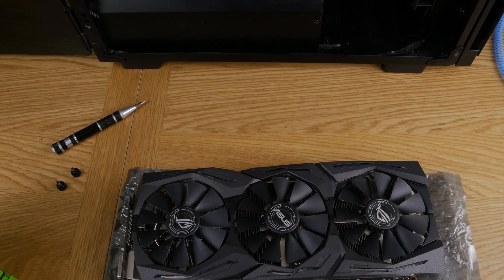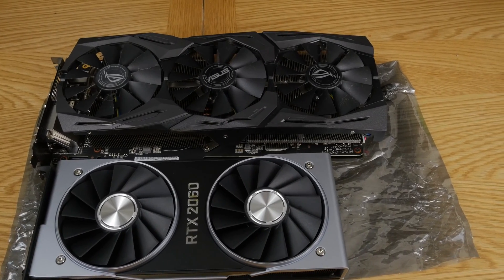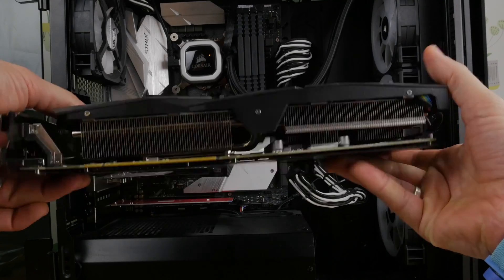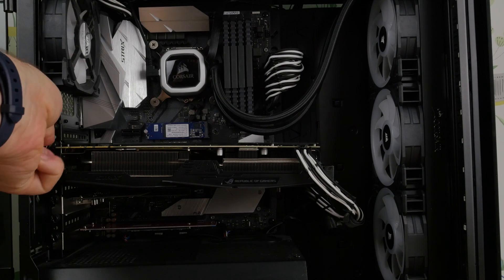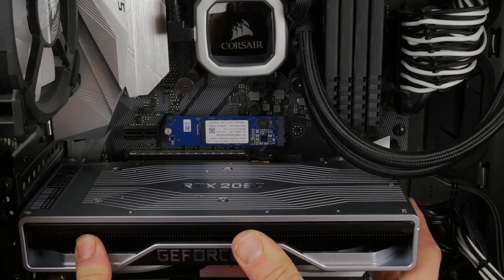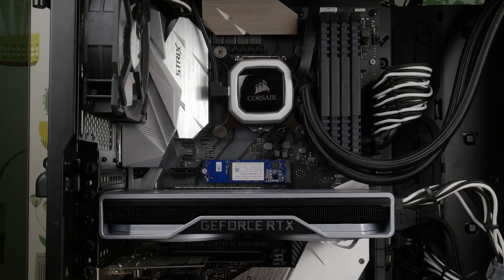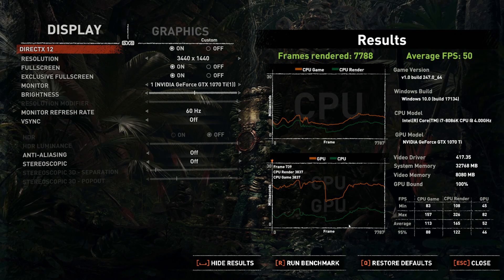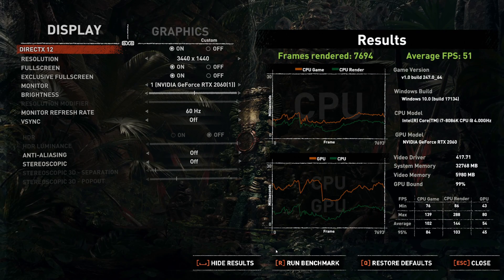Asus Strix GTX 1070ti vs RTX 2060 - how do they compare?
This is a video to compare the Asus Strix 1070Ti with the new Nvidia Geforce RTX 2060.

Asus Strix 1070Ti
Nvidia Geforce RTX 2060

You'll note, the 1070Ti is still very expensive. Yet the 2060 is cheaper, offers similar performance in real world tests and is more compact too.

### PLEASE NOTE ###

Purchases you make on Amazon (for example) after clicking the links here result in a small commission which I may use to buy new equipment to improve video quality or review.